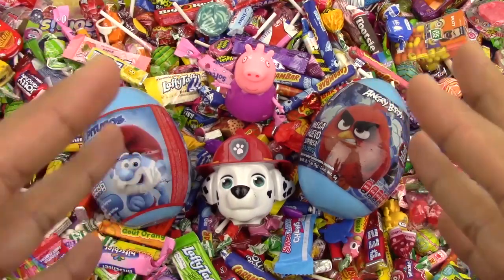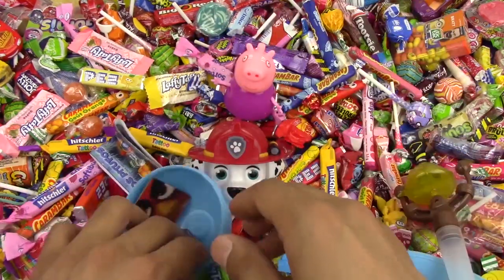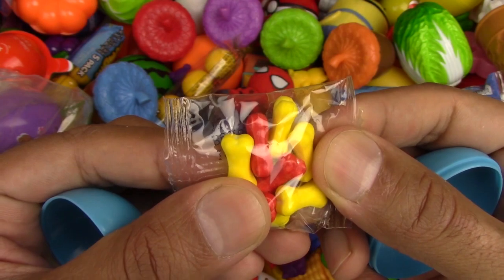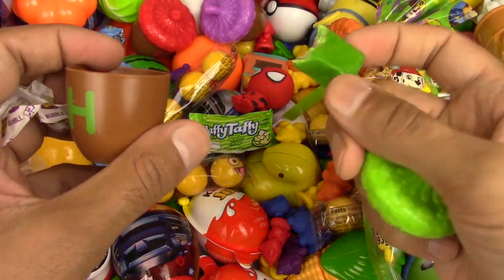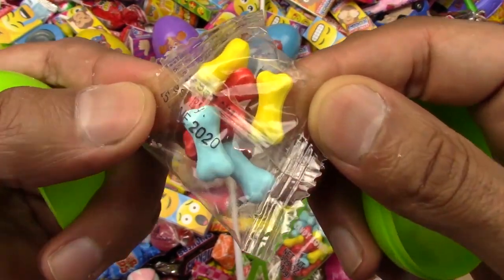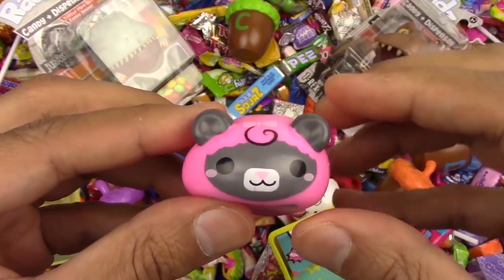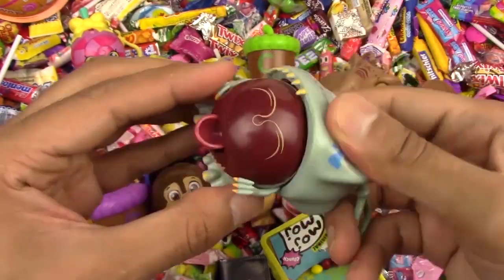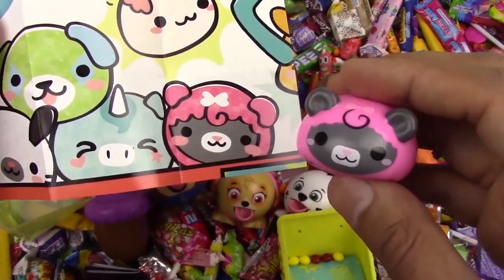Learn Colors & Letters with Toys Candy & Surprise Eggs